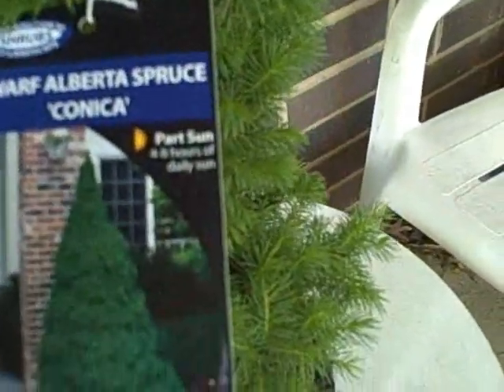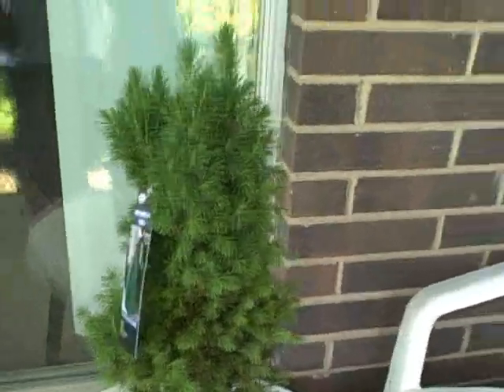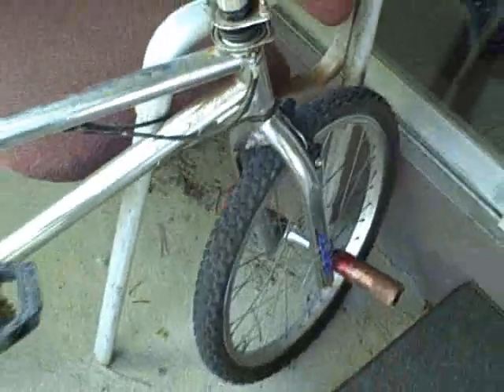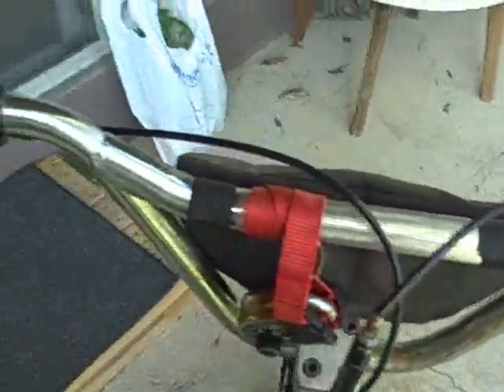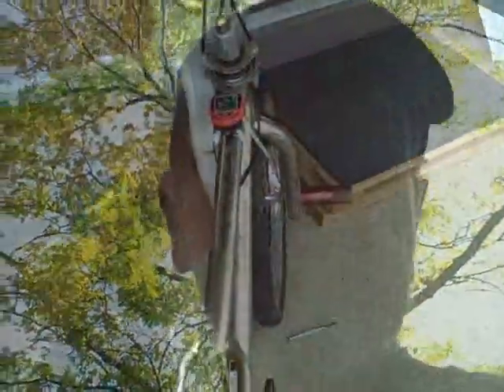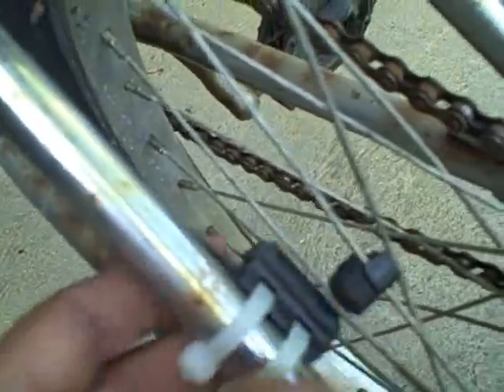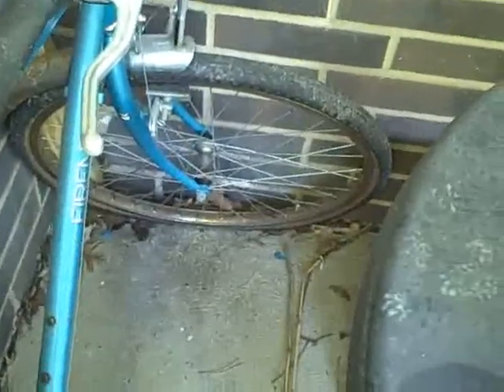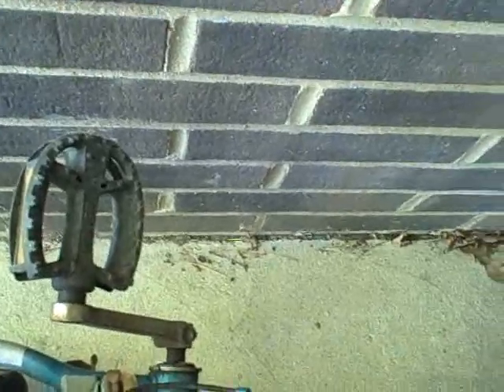Another Bike Vlog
Following up on the idea of my previous video.